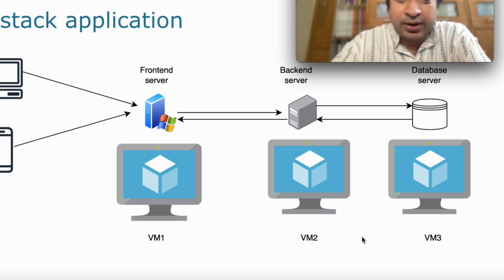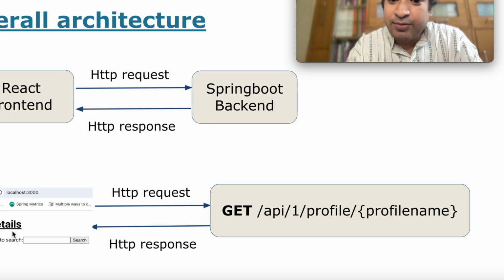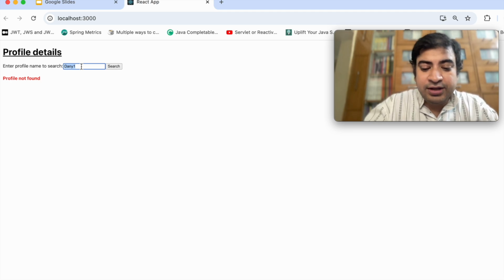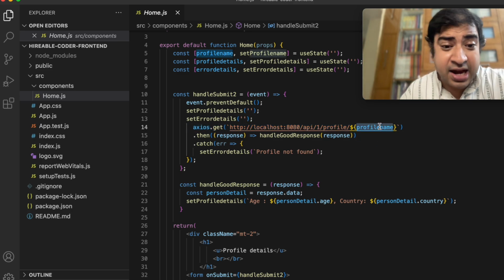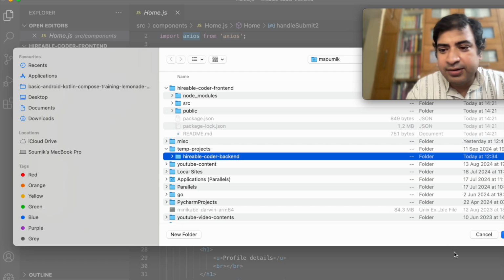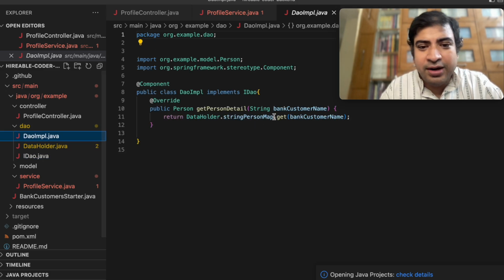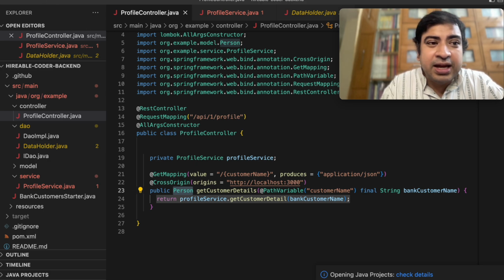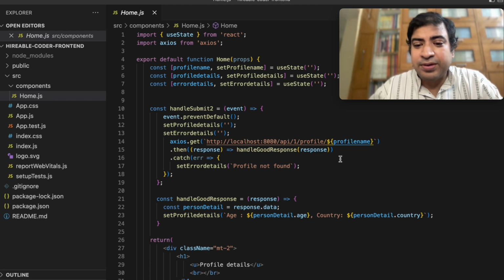Very simple Full stack app | Communication between frontend and backend| Part 3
How to build a very simple Fullstack app (React - SpringBoot) | Part 3 | Communication between React & SpringBoot